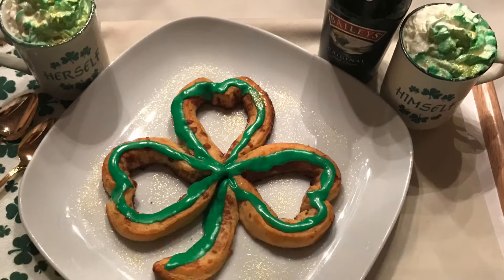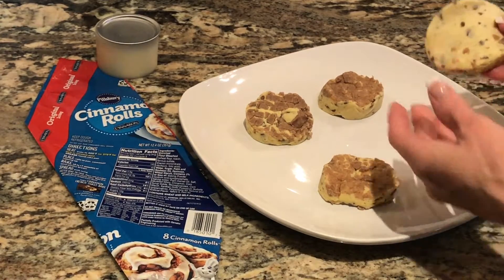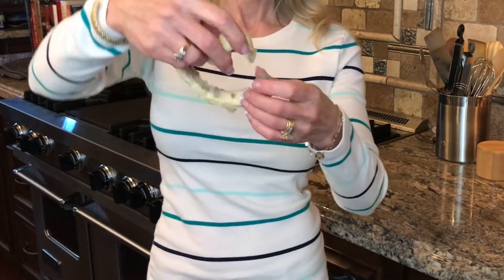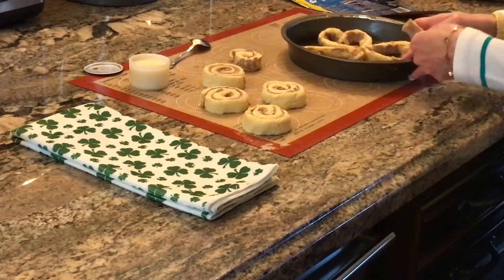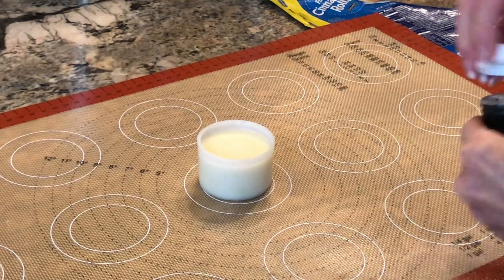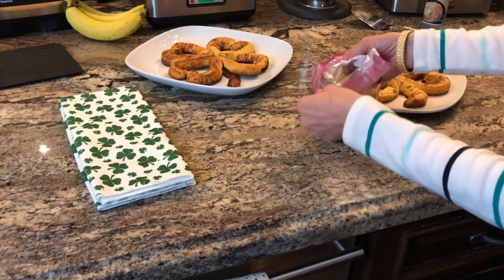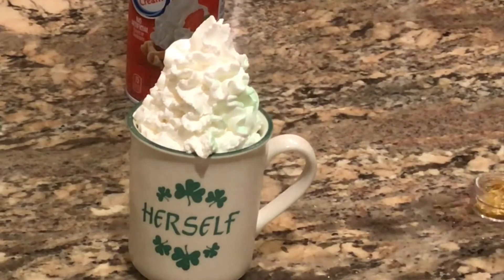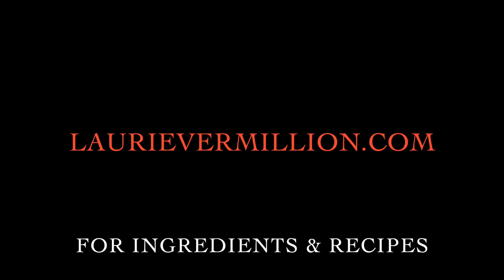St. Patrick's Day Cinnabon Shamrocks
Make delicious SHAMROCKS, or 4 leaf clovers, with Pillsbury Cinnamon Rolls.  ("Irish Coffee Recipe" included.) Add edible Gold Dust & Wilton green spray to Whipped Cream for a festive snack or "Top-o-the-Morning" Breakfast in bed.